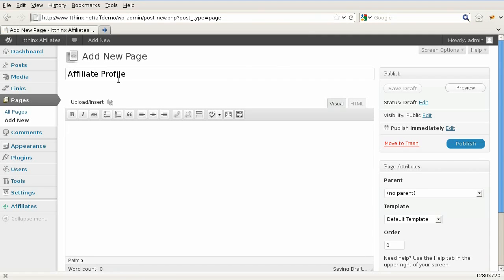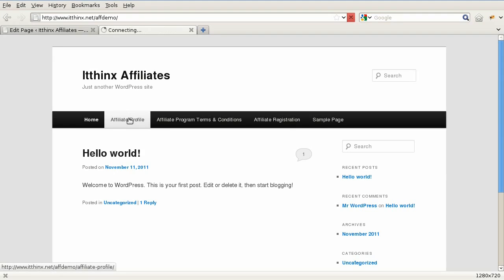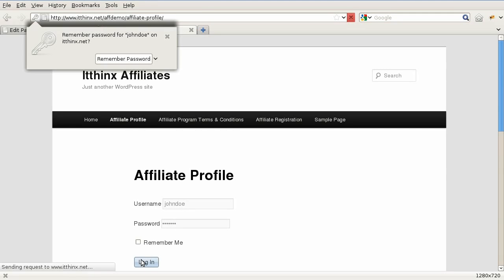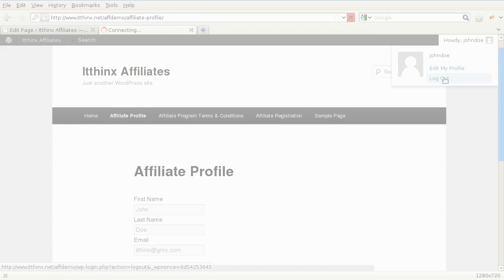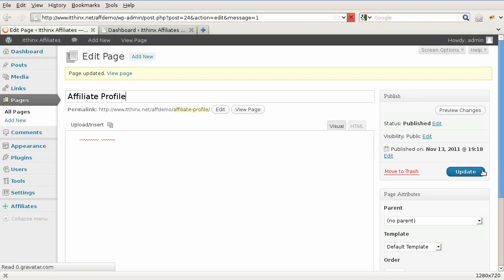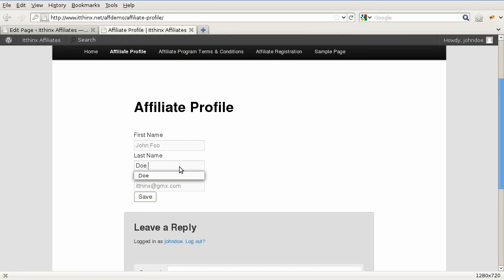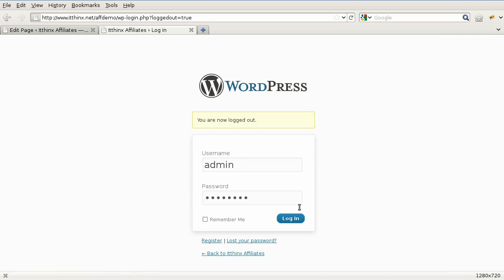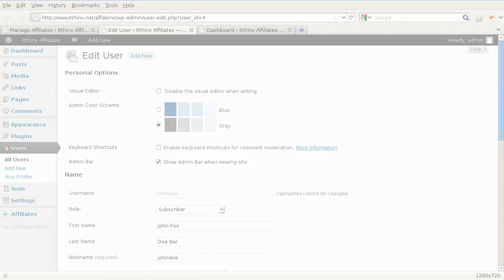Affiliates - How to set up an affiliate profile page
Affiliates WordPress plugin - how to set up an affiliate profile page